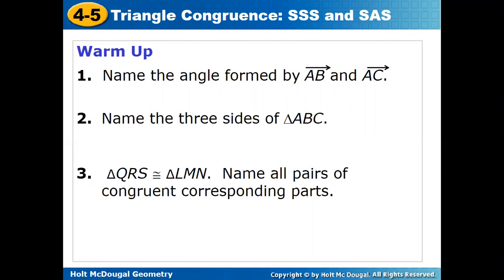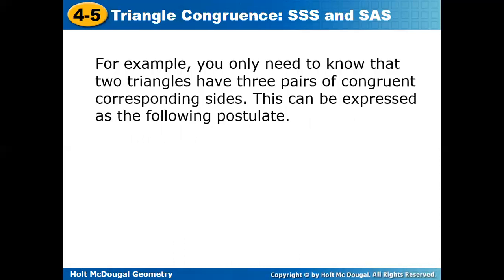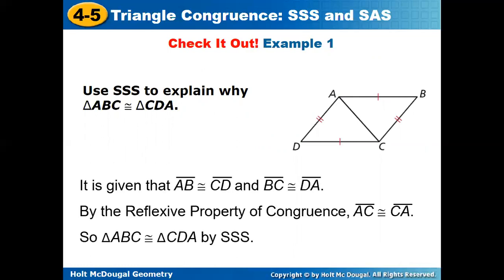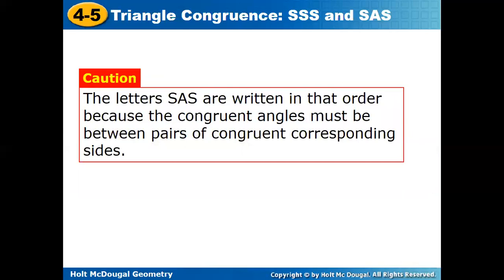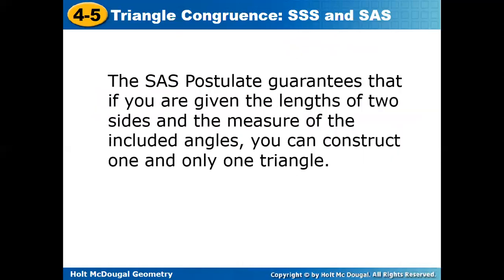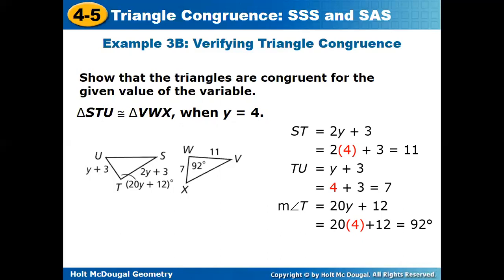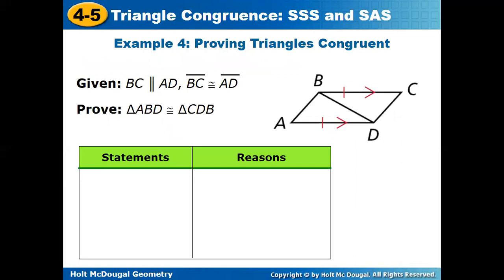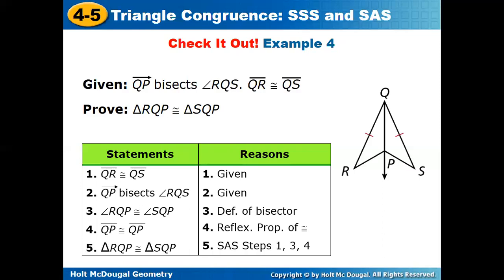grade 7 chapter 4 lesson 5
sss and sas cases triangle congrunce